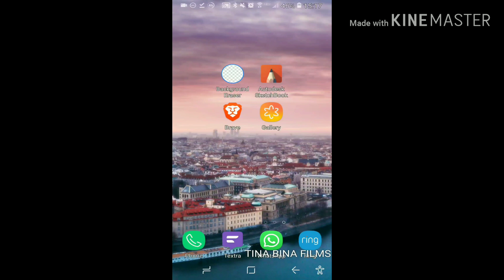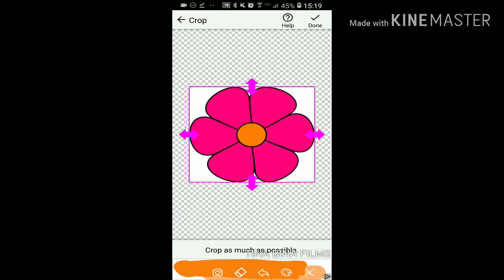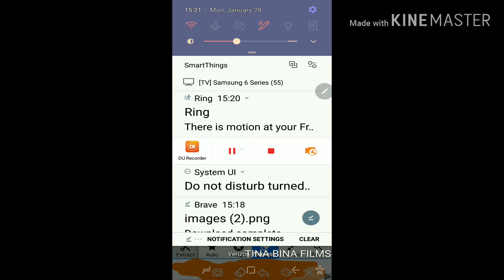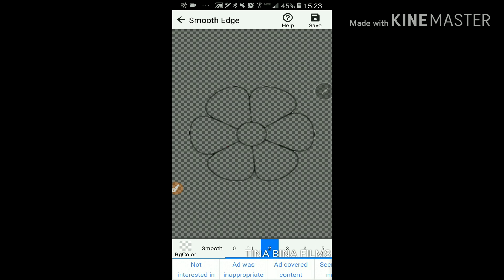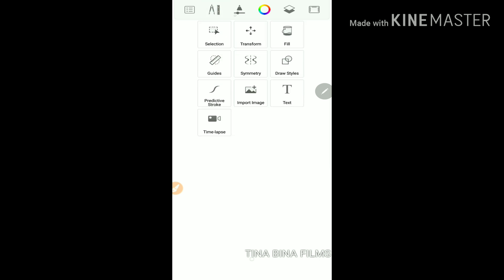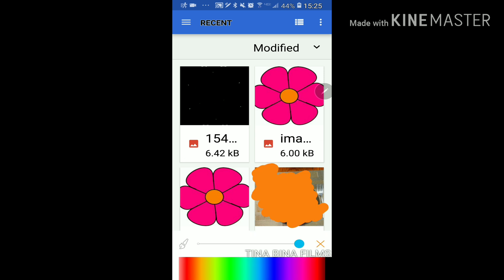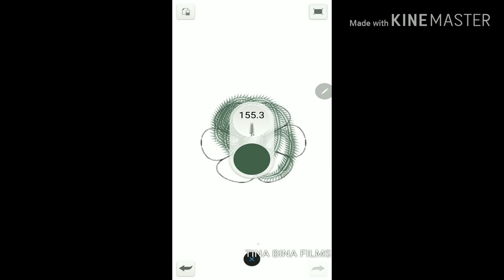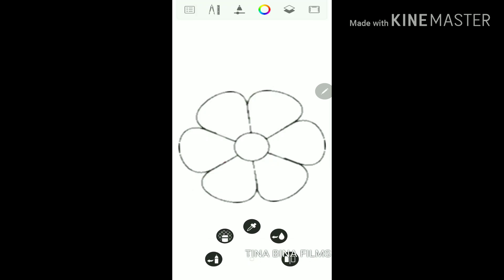How to create a coloring page in Autodesk Sketchbook | Tech Tuesday Episode 1